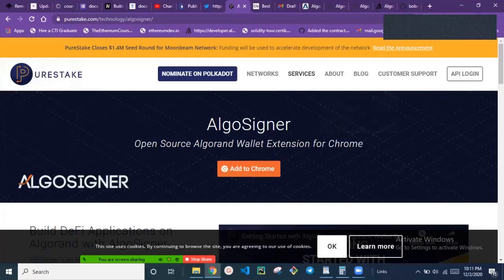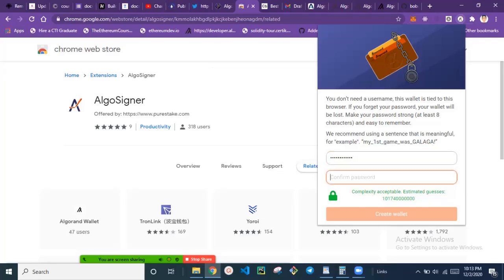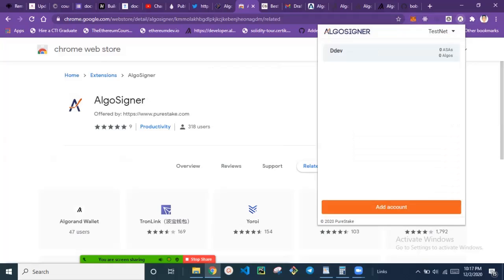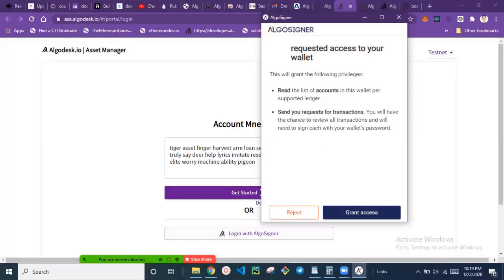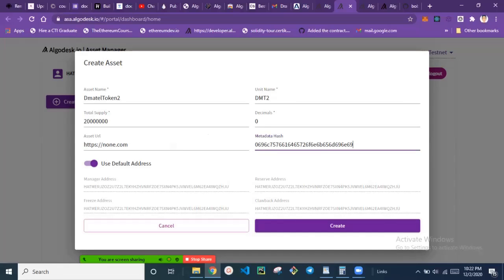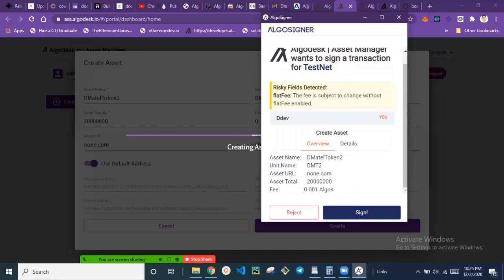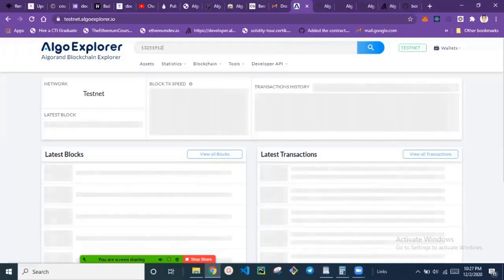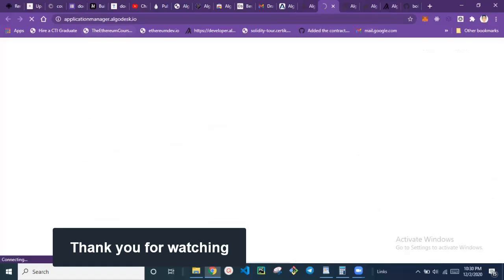Algorand: How to use AlgoSigner with Algodesk and AlgoExplorer.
This video teaches how to better use Algorand's community projects/tools to your advantage as a user or developer.